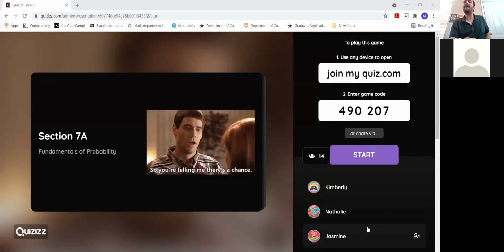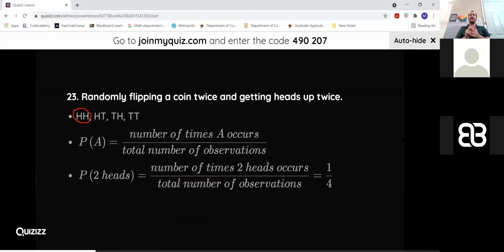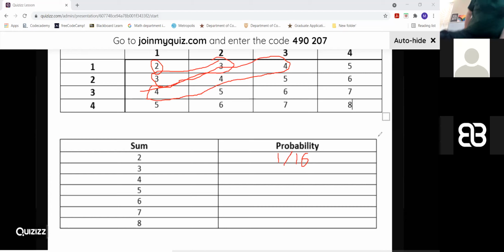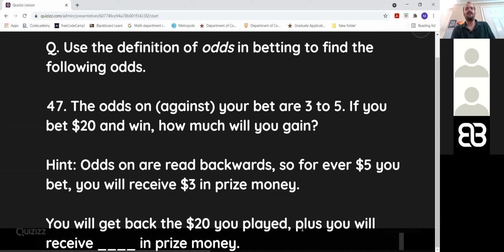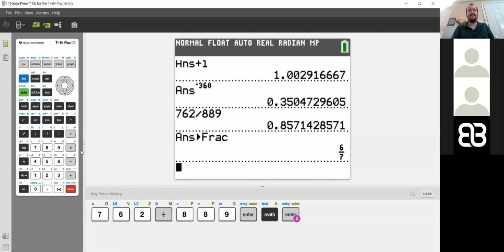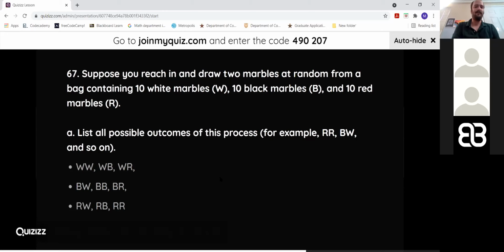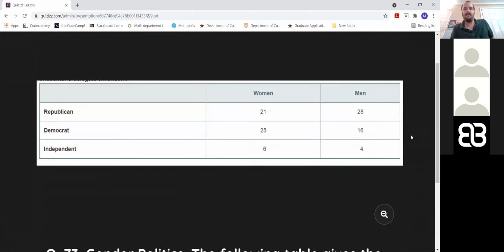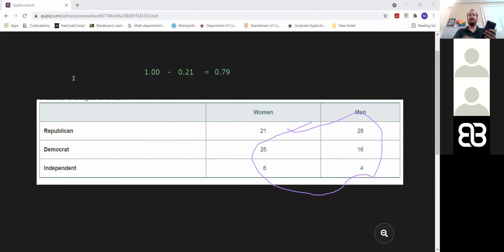Math 1332 Section 009 Date 4/14/21